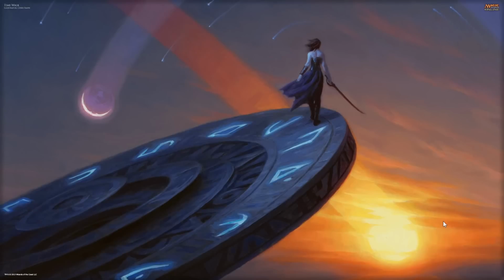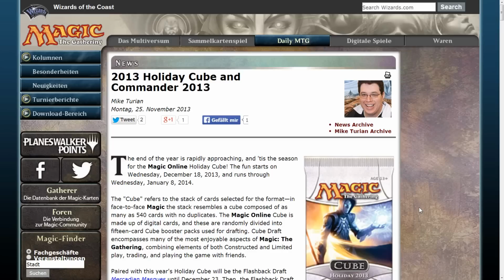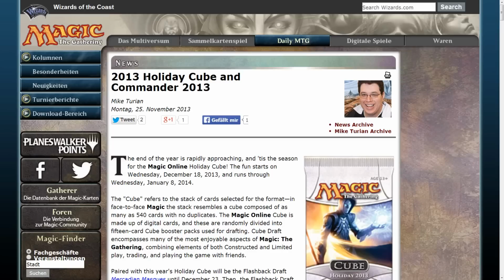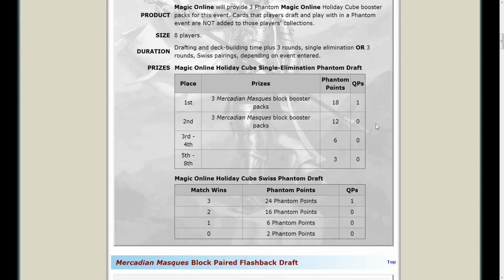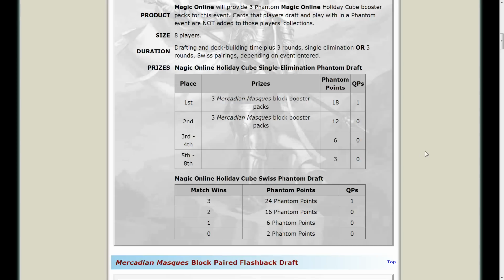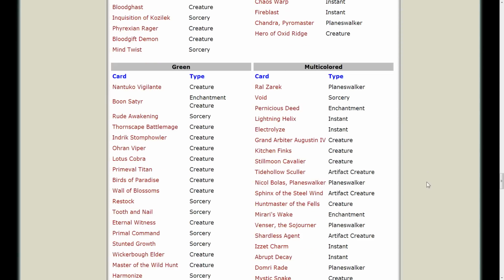Simon Says #61 - Intro, Merry Christmas (Winter 2013 Holiday Cube Swiss), 26 Dec. 2013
You can watch these videos without streaming ads on our

If you'd like to watch the rest of the series on Youtube, you can find the playlist

Simon Goertzen is a pro Magic player and competitive boardgamer whose prominent Magic tournament successes include winning Pro Tour San Diego in 2010, making Top 8 of Grand Prix Paris in 2008, and taking 5th place with his team at Grand Prix Charleston in 2006. In the fall of 2012 Simon began providing coverage, in association with Wizards of the Coast, of European Magic: the Gathering events, including Grands Prix. You can follow him on Twitter @simongoertzen, or check out his Tumblr